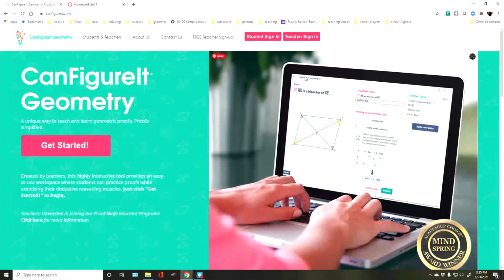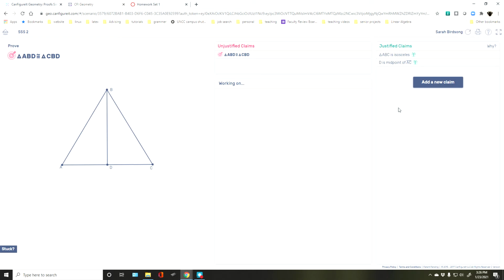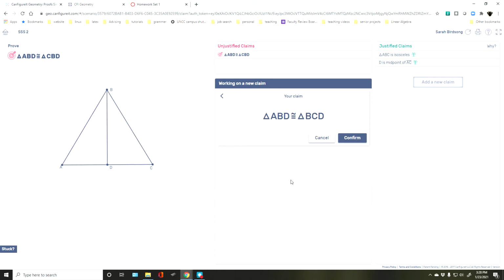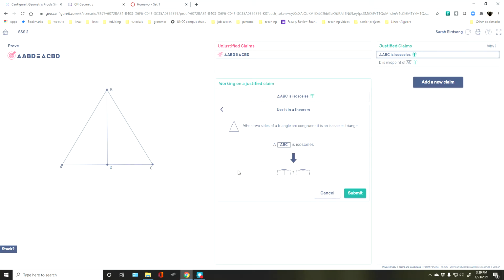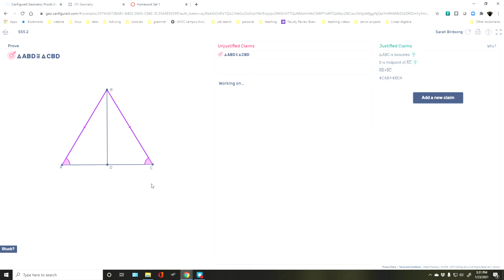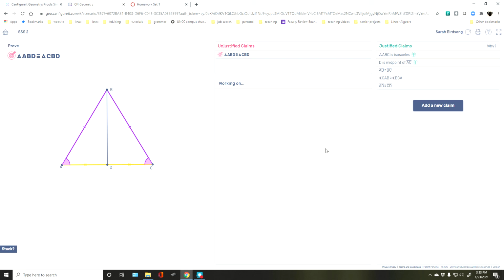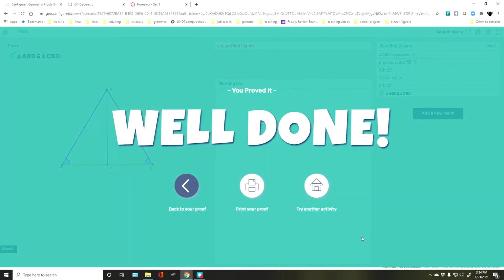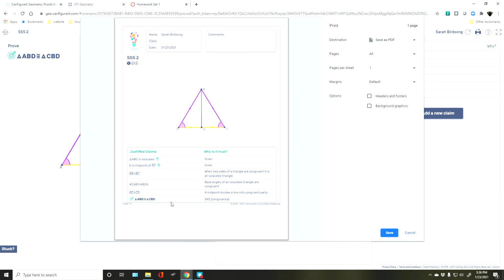How to use Can Figure It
This video goes over how to use the CanFigureIt website to complete proof questions.  It shows getting to the site, accessing an activity, how to justify a claim (in multiple ways), and how to print your work to a PDF file.